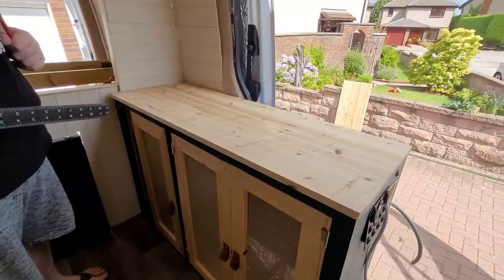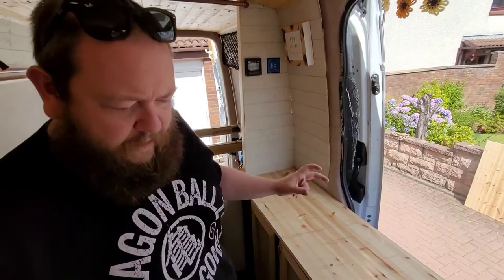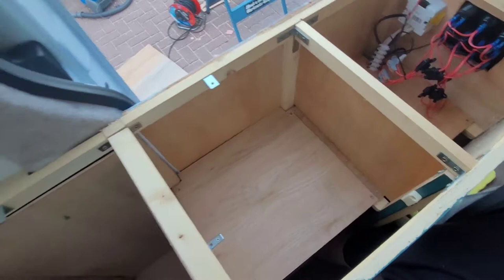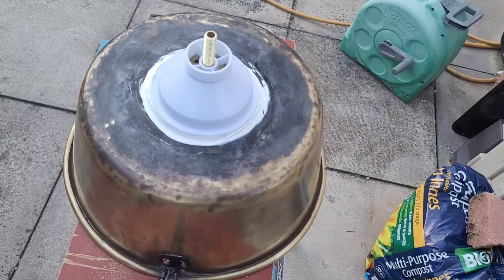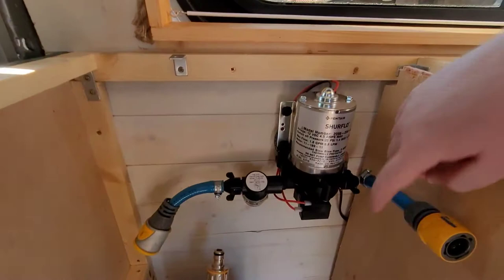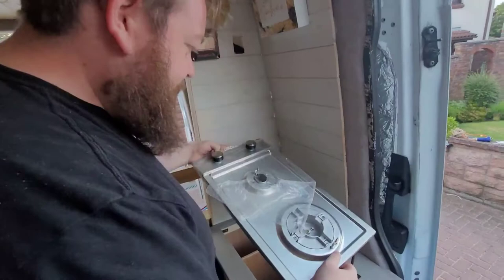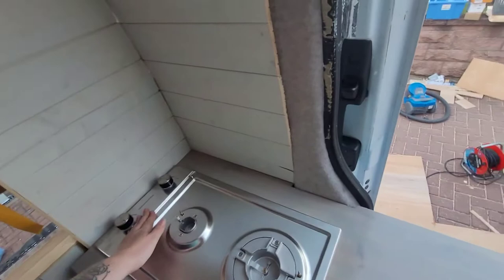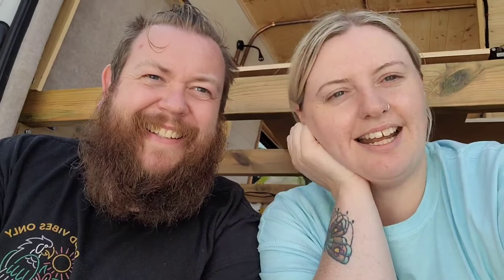Project Gloria Ep. 11 | Worktops & Water - IT'S ALMOST AN ACTUAL HOME!! | SPRINTER Van Conversion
In this video we really pushed on with some of the major milestone projects. It took more jiggery pokery than we care to admit, but we finally have a working water system - albeit cold water only!!

We also bought, cut to size, prepped, sanded, painted and FITTED our kitchen worktops. We really did smash it over the past couple of weeks - late nights and early rises galore! Looking forward to finally getting out in her and enjoying what she has to offer.

We really are almost at the countdown to the big reveal folks. GLENCOE. WE'RE COMING!!!

If you have watched this video and our journey, thank you!

Happy building!
Stu, Laura and Brian
x